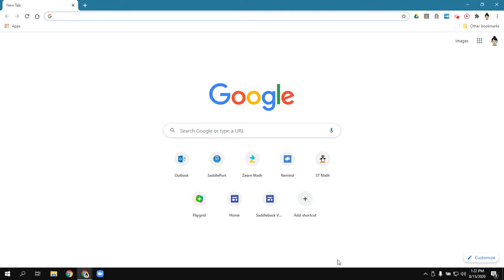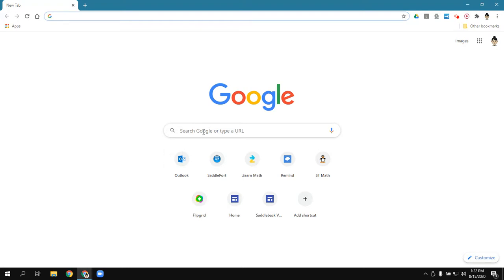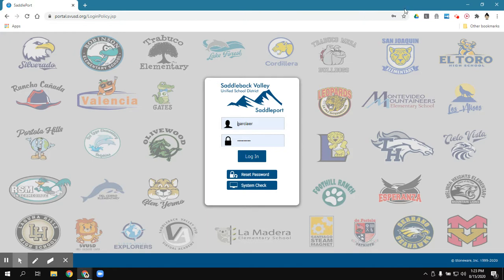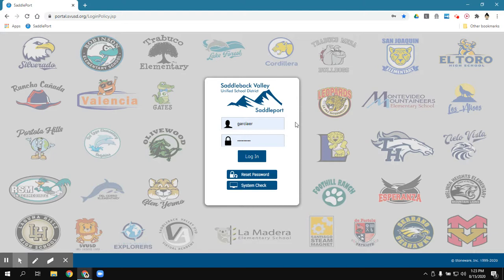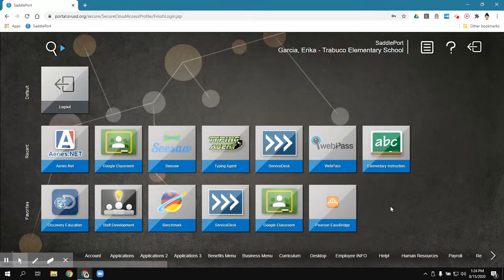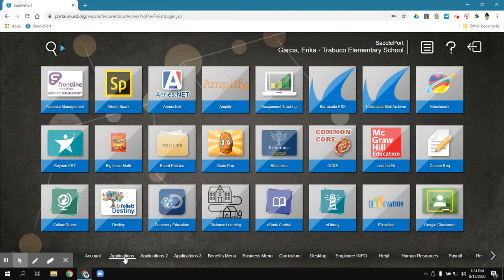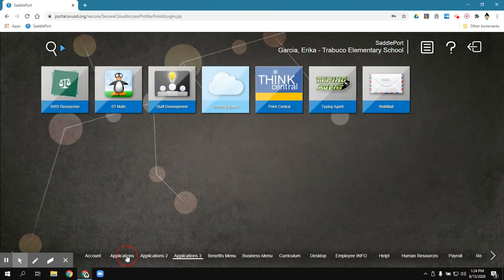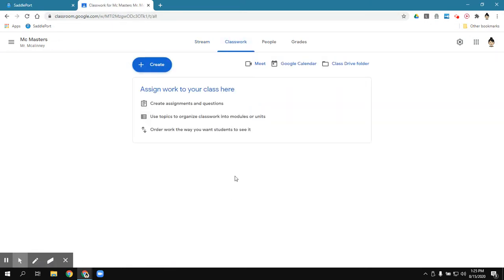Saddleport & Google Classroom (4th-6th Grade)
How to access Saddleport and Mr. Mc's Google Classroom

4th-6th Grade
Trabuco Elementary School